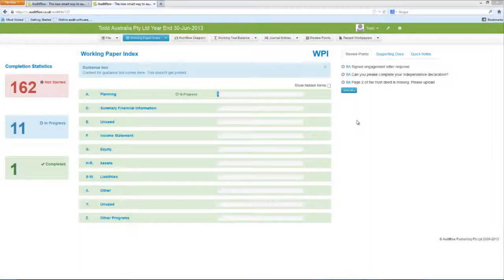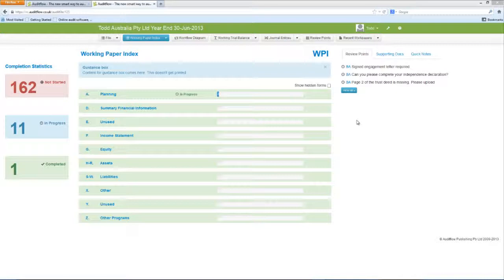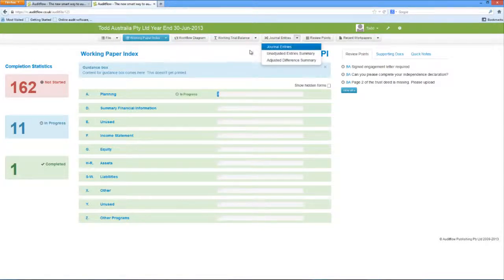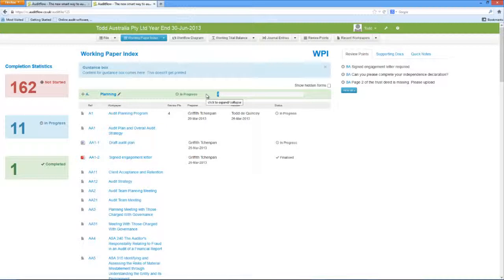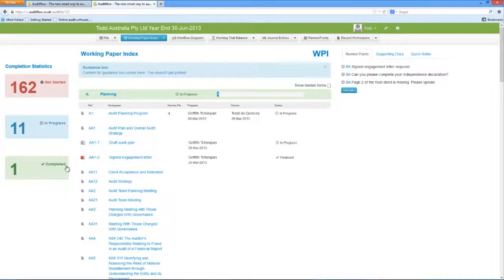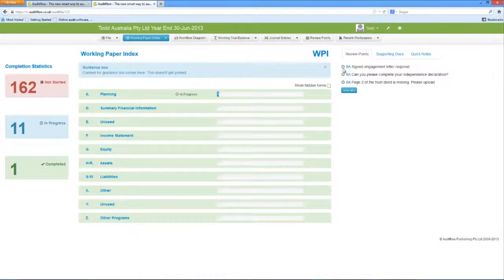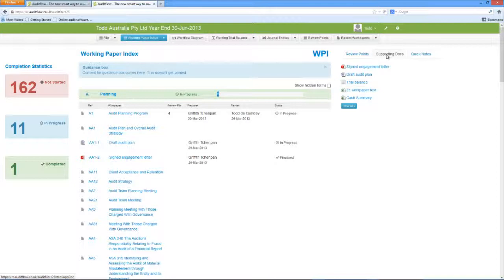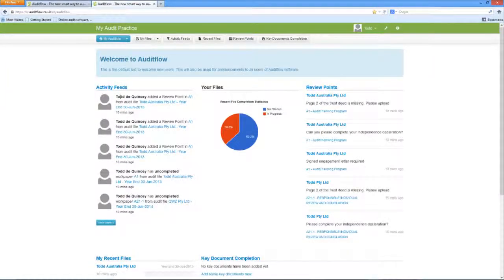Working Paper Index - Overview